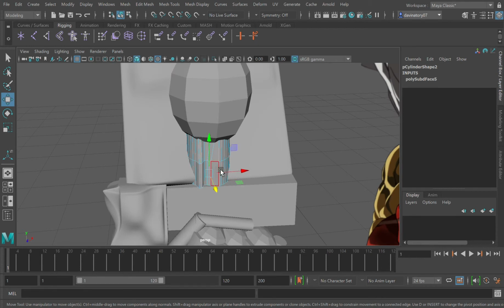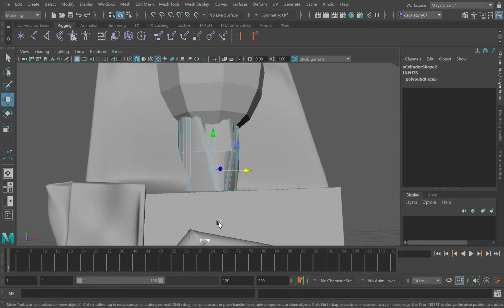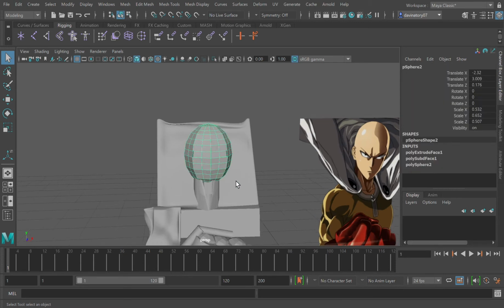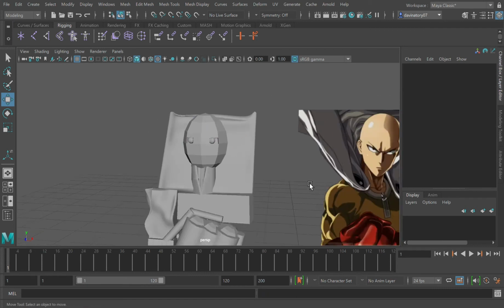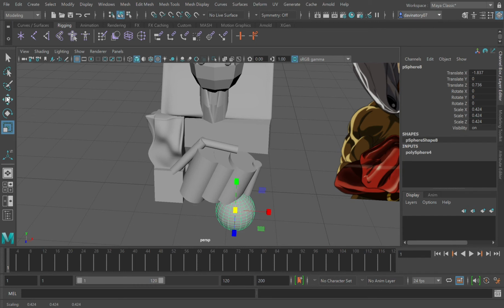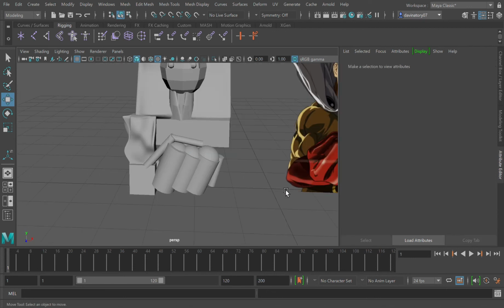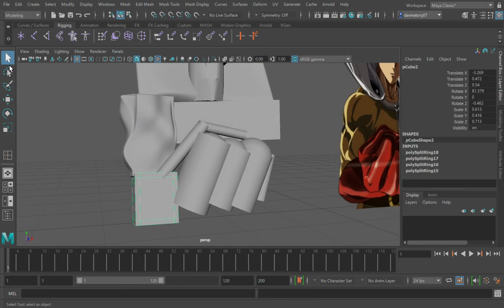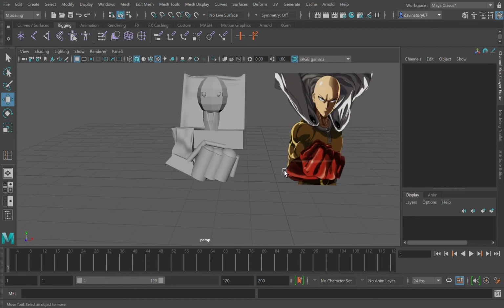Saitama part 4: Final Touches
We are adding the final touches to the model.  Like, sub, and comment.